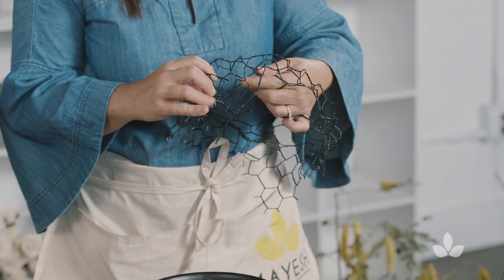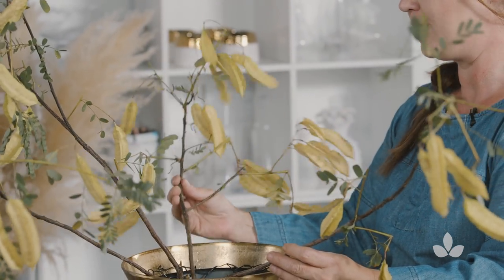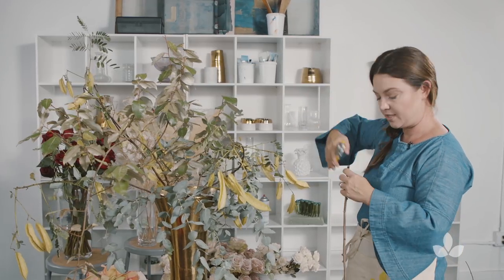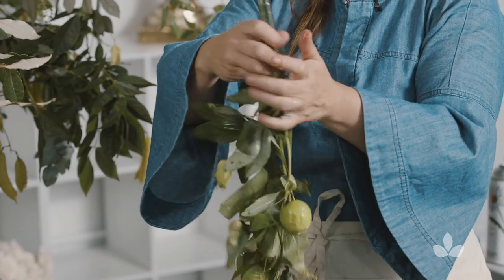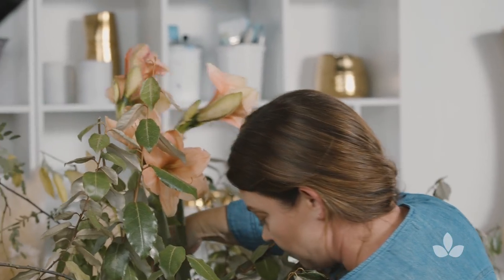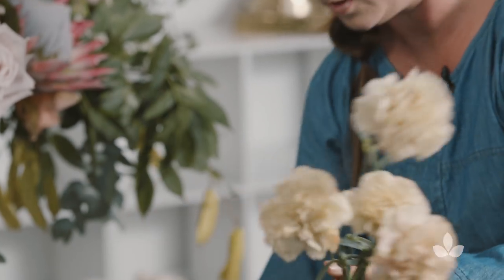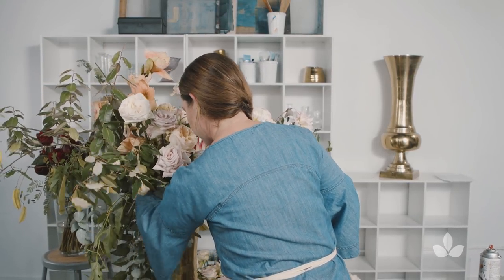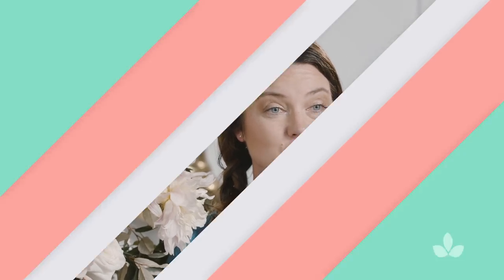Mayesh Design Star: Large Scale Altar Piece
In this episode of Mayesh Design Star, Christy Hulsey shows us how to make a grand, large scale altar piece in her signature free form style using the Majesty vase from Accent Decor. The design highlights seasonal luxe rose varieties from Rosaprima. The bonus is that the design is done in such a way to make transport easy!

Featured product: Foraged branches, Silver Dollar Eucalyptus, wisteria,
poke berries, passion vine, king protea, peach amaryllis, Ohara garden rose, Quicksand rose, Juliet garden rose (David Austin),  Putumayo carnation, white ranunculus, Cafe Au Lait dahlia, white mini tulips, luminaria and pampas grass.

Materials used: Oasis netting, water tubes and the Majesty vase from Accent Decor.

Videographer: Justin Peay Productions
Photographer: Kelli Boyd Photography
Roses: Rosaprima
Floral Supplies:  Accent Decor, Oasis Floral Products, Design Master
Hair & Makeup: Hustle & Blow Dry Bar